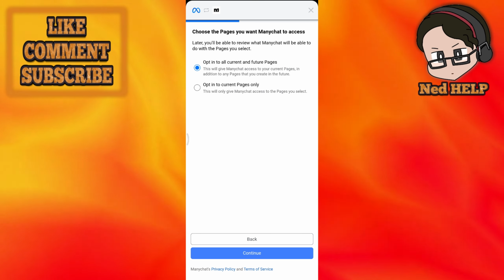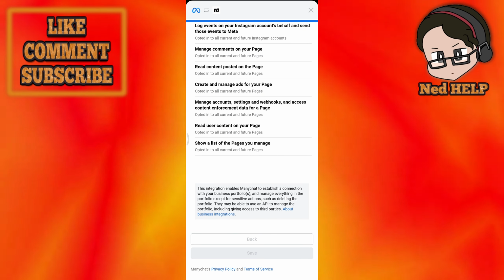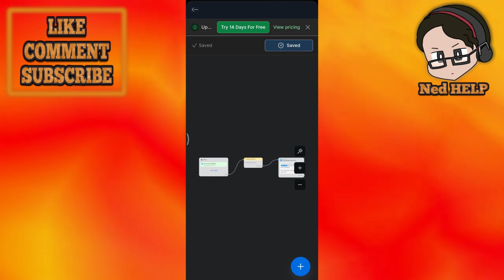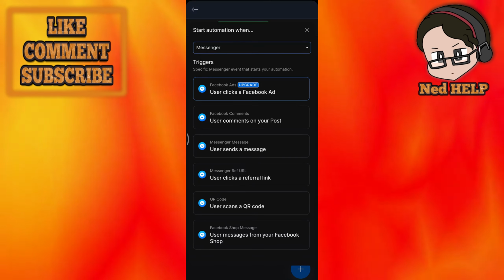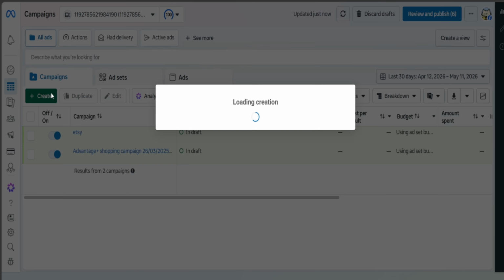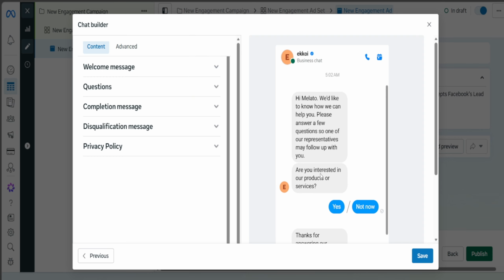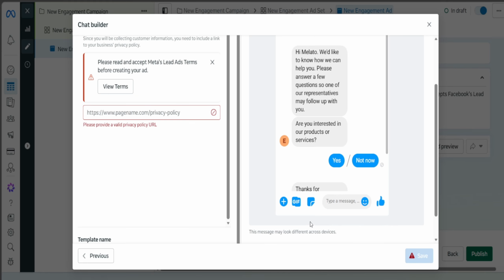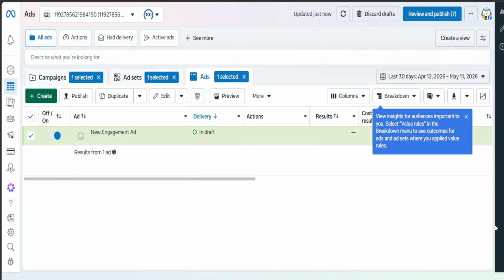How To Connect ManyChat To Facebook Ads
In this video I show you How To Connect ManyChat To Facebook Ads.